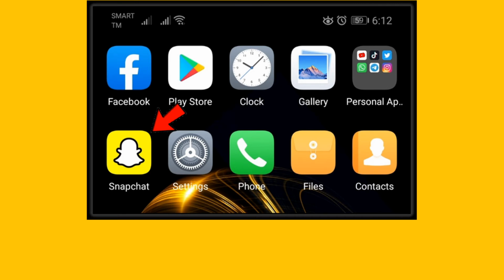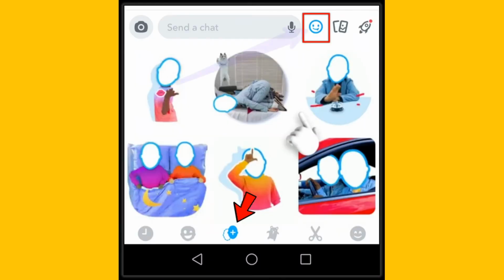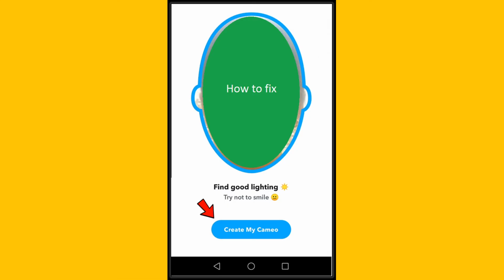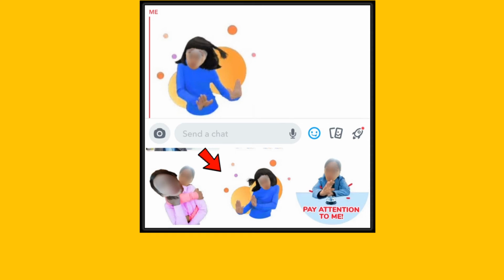How to use Cameos in Snapchat